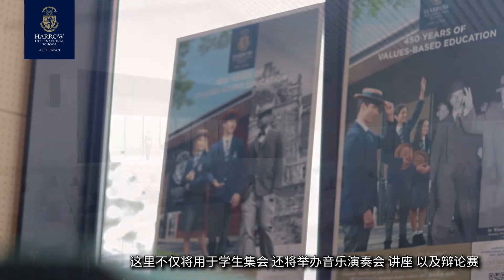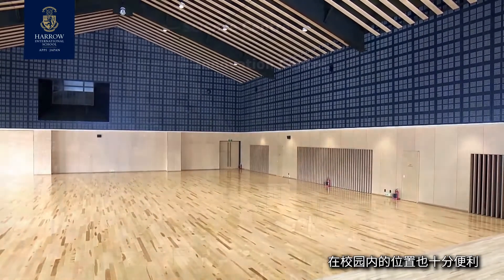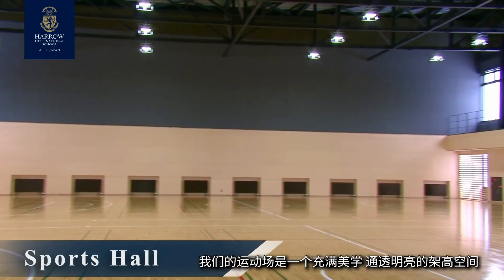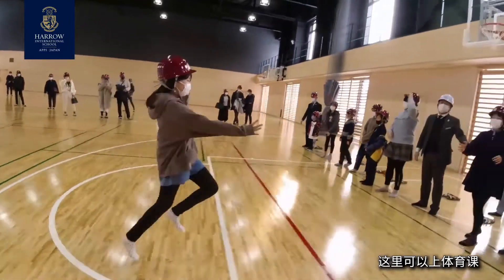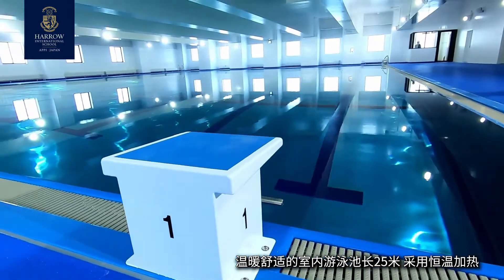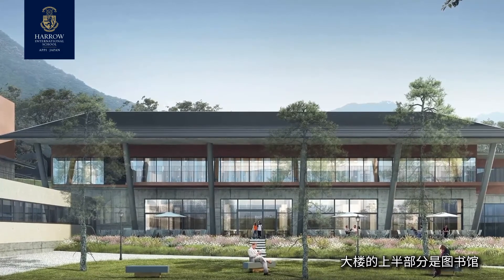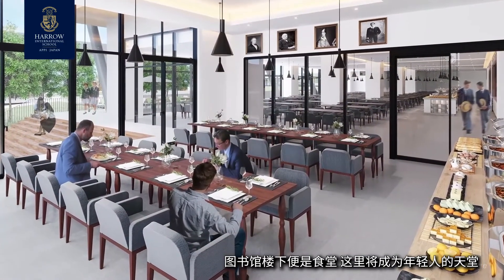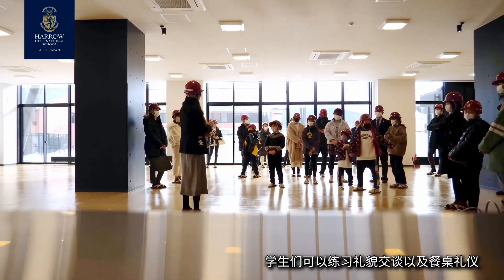Harrow Appi Virtual School Tour 哈罗安比云探校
Surrounded by nature, high achievers excel both academically and socially. Following a British curriculum, students have access to the world’s best universities. An extraordinary co-curricular programme sees students engaged in sports, creative and outdoor purists, including: skiing, snowboarding, tennis, golfing, mountaineering and mountain biking.

With the highest standards of pastoral care, alongside a commitment to educational excellence for life and leadership, students are provided with an outstanding fully residential education. The safety of the Appi environment and the healthy lifestyles that mountain living promotes, ensure that students blossom into successful young adults.

Harrow International School Appi caters for students aged 11 to 18 (Year 7 to 13) and, as a full boarding school, closely mirrors the experience of studying at Harrow School in the UK. At capacity the school can accommodate 920 boarders. Students from a vast range of countries thrive in state-of-the-art and comfortable boarding houses. Occupying an area of about 90,000 sqm, Harrow International School Appi is one of the largest boarding schools in Japan.

Harrow International School Appi sets the benchmark for international education in the region, offering a one-of-a-kind learning experience for students from around the world.